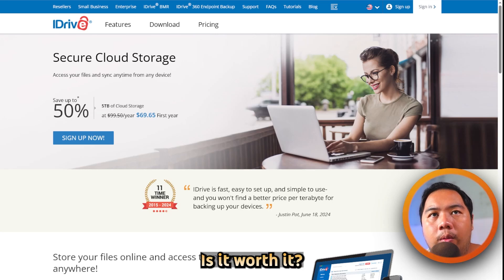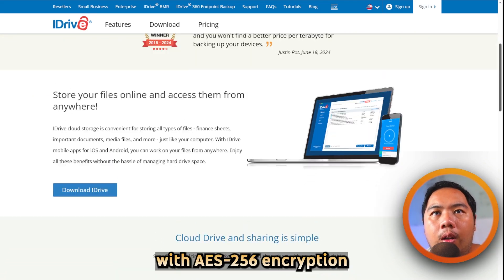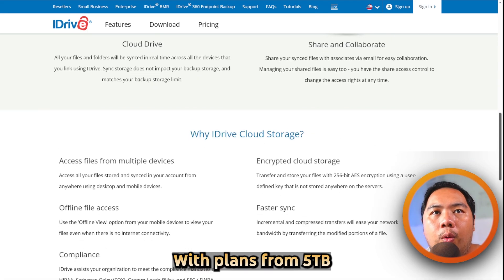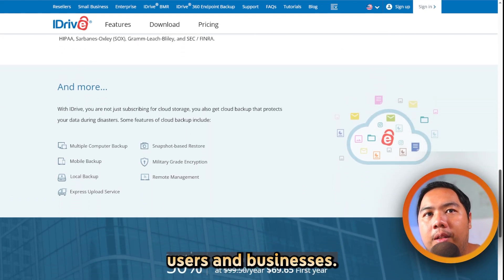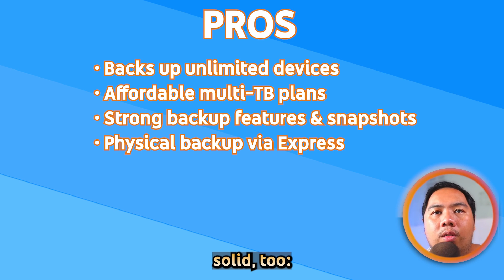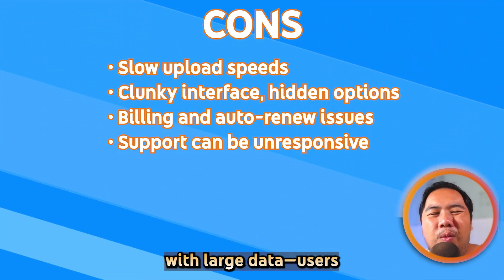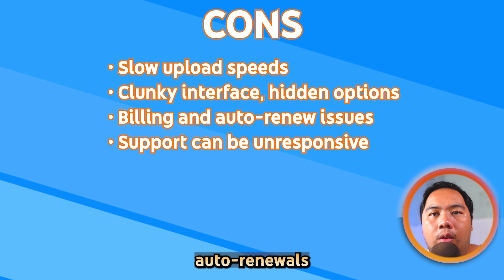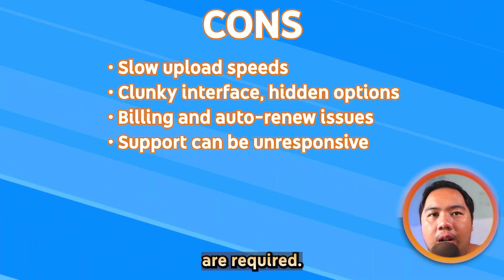Idrive Cloud Storage Review (2026) - Is It WORTH IT?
Looking for reliable and secure cloud storage in 2026? In this video, I give you a full IDrive Cloud Storage review, covering everything from pricing and features to performance and security. If you’re considering IDrive for backups, file storage, or business use, this breakdown will help you decide if it’s the right solution.

Whether you’re comparing IDrive Cloud vs other providers, exploring IDrive E2 Object Storage, or just searching for the best free cloud storage options, this review gives you the full picture.

What you’ll learn in this IDrive Cloud review:

☁️ Storage plans & pricing – How much does IDrive cost in 2026?
🔒 Security & privacy – Is your data safe with IDrive Cloud?
⚡ Performance – Upload, sync, and backup speeds tested
📂 Features – File sharing, backups, video storage, and more
🏆 Final verdict – Is IDrive worth it compared to other cloud storage providers?

If you’ve been searching for IDrive tutorials, cloud storage reviews, or the best secure cloud storage in 2026, this video will give you everything you need to know.

💬 Have you tried IDrive Cloud Storage for personal or business use? Share your experience in the comments!